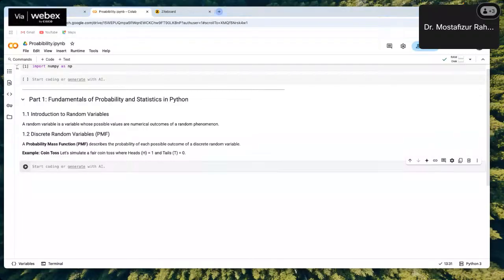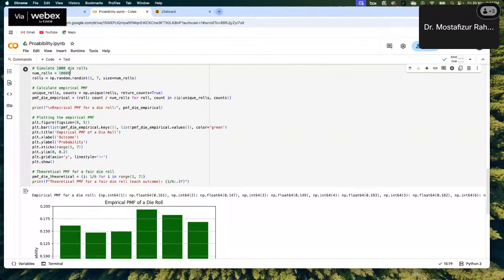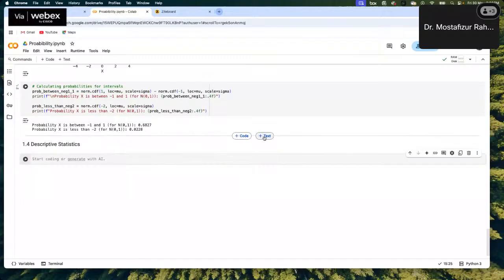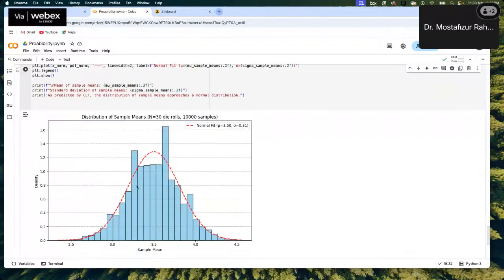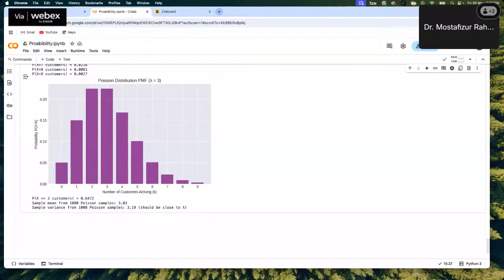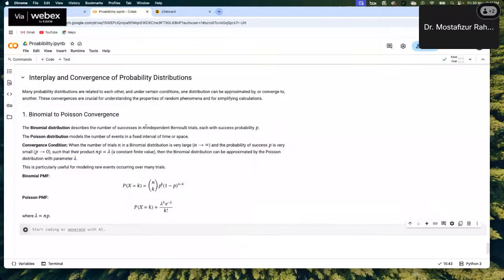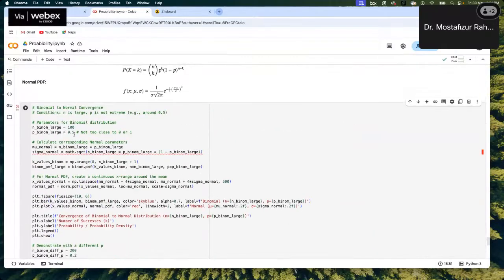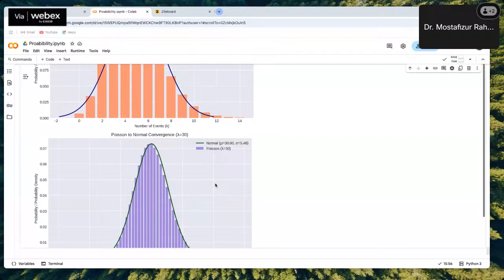Day-13 Session 2 Basic Quantum Programming (QT-03) 2025